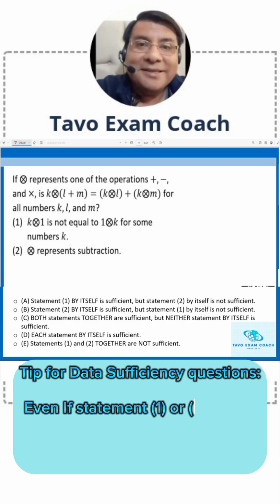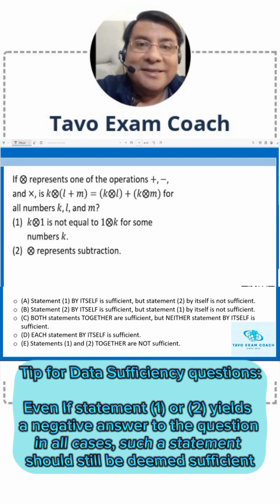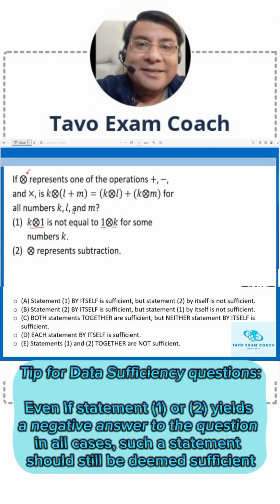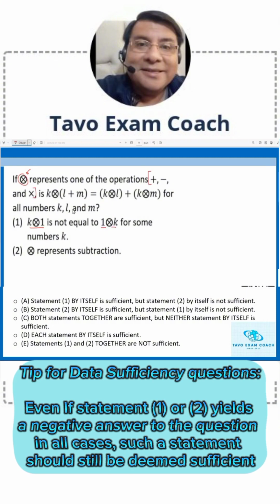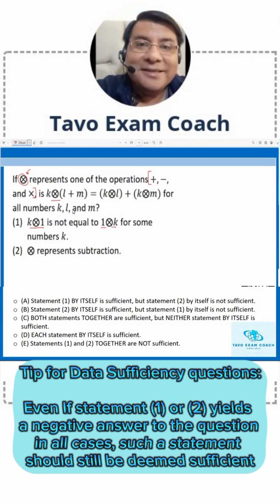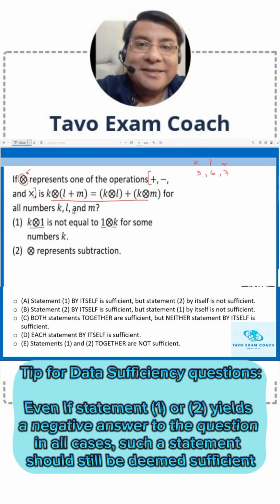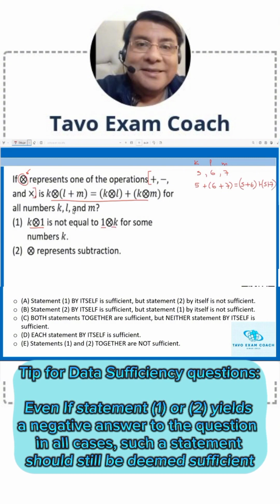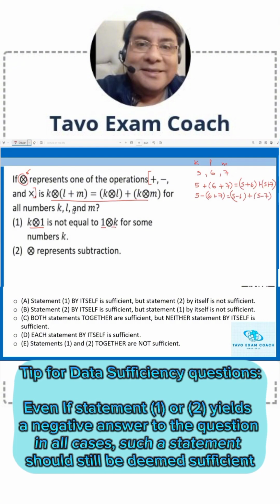What's the most useful operation to do in the GMAT Quant?